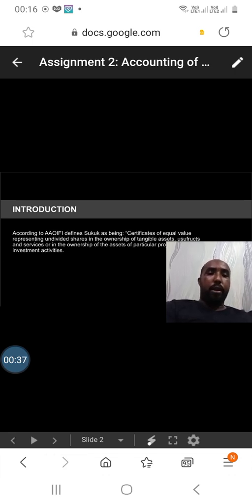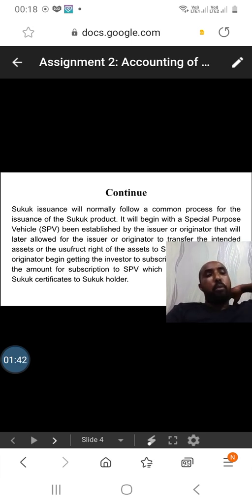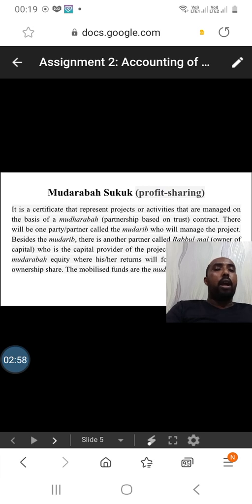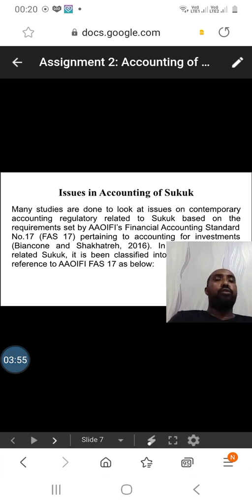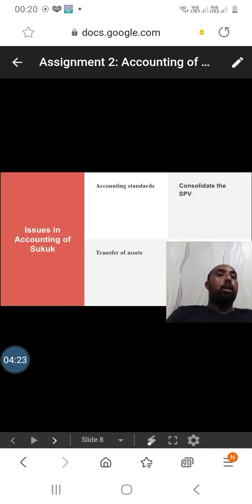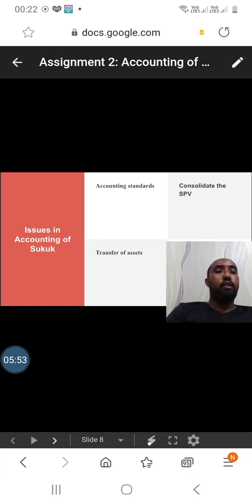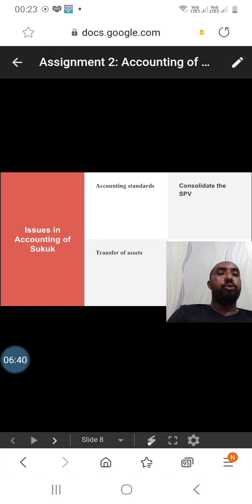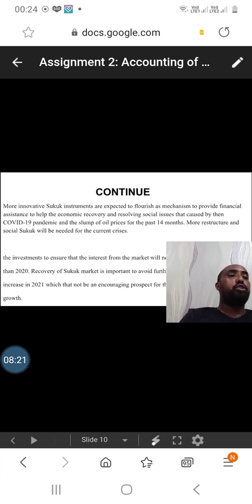Assignment 2 Accounting of Sukuk student I'd 1900245